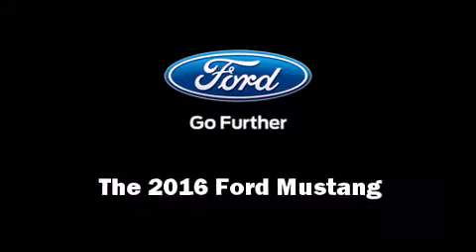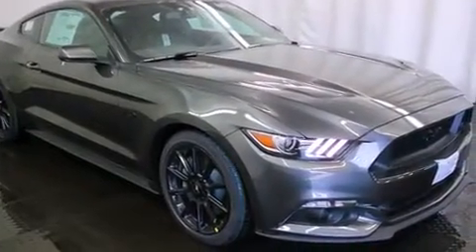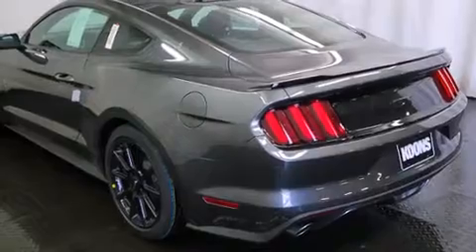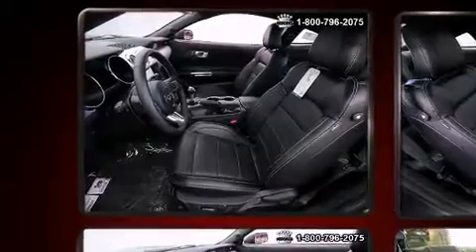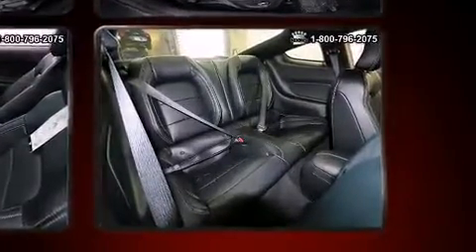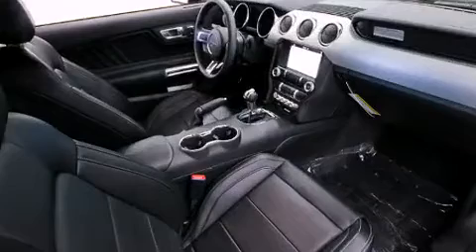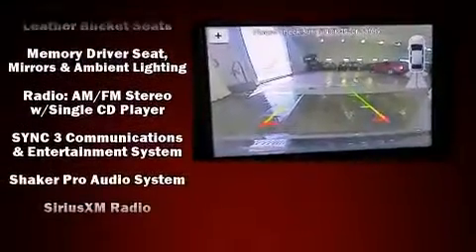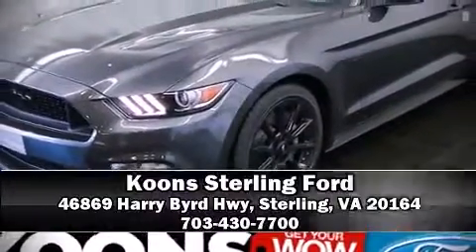2016 Ford Mustang GT Premium Fastback in Sterling, VA 20164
The 2016 Ford Mustang. This 2 door, 4 passenger coupe leads among competitors in its segment. Ford made sure to keep road-handling and sportiness at the top of it's priority list. Under the hood you'll find an 8 cylinder engine with more than 400 horsepower, providing a smooth and predictable driving experience. A wealth of standard features means that you no longer have to sacrifice. Like heated seats, a tachometer, a power seat, a blind spot monitoring system, front bucket seats, turn signal indicator mirrors, power windows, and seat memory. Features such as automatic climate control and leather upholstery prove that economical transportation does not need to be sparsely equipped. With high intensity discharge headlights illuminating your path, you'll always appreciate maximum visibility. Premium sound drives 12 speakers, providing you and your passengers a sensational audio experience. Ford ensures the safety and security of its passengers with equipment such as: dual front impact airbags with occupant sensing airbag, front SIDE impact airbags, traction control, brake assist, a panic alarm, an emergency communication system, and 4 wheel disc brakes with ABS. With electronic stability control supplementing mechanical systems, you'll maintain precise command of the roadway. Our sales reps are extremely helpful & knowledgeable. We'd be happy to answer any questions that you may have. Please don't hesitate to give us a call.